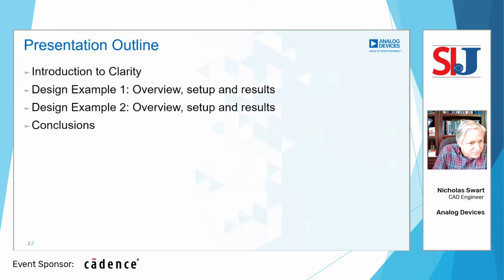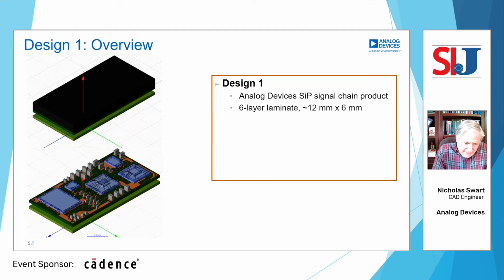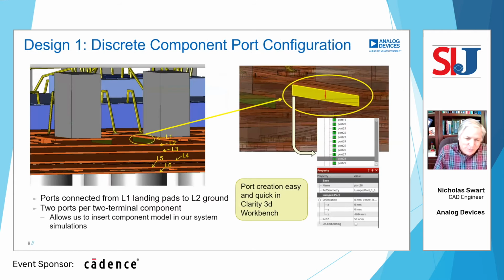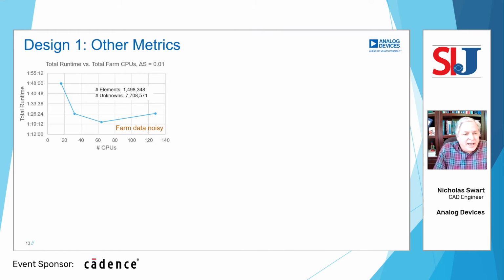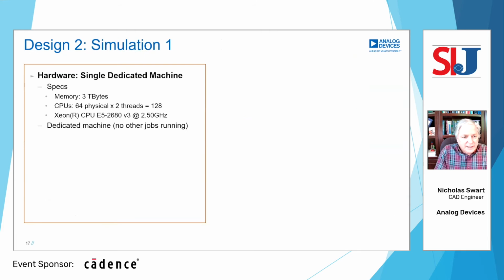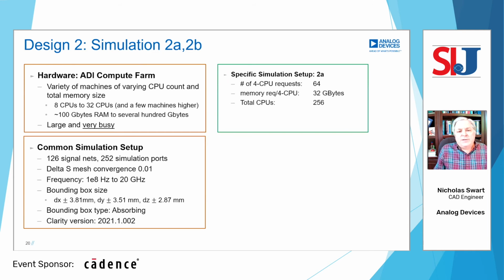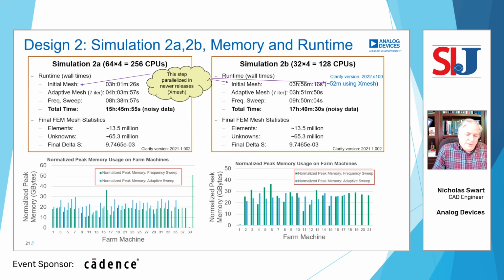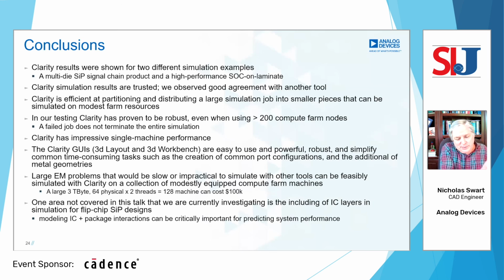Electromagnetic Simulation of Large Chip-Package Designs Using Clarity 3D Solver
Electromagnetic (EM) simulation of large chip-package designs using the Cadence Clarity 3D Solver is discussed by Nicholas Swart, principal CAD engineer at Analog Devices. Learn about detailed results of the Clarity simulation performance obtained on ADI’s compute farm, where the company easily simulated a large, complex system-on-chip (SoC) laminate in approximately 15 hours with modest per-machine memory consumption.

The core of this breakthrough lies in Clarity's fine-grained parallelization algorithm, which partitions computational workloads and memory requirements across a distributed compute farm. By breaking free from the memory limitations of a single machine, engineers can now model structures with over 65 million unknowns—such as a 3cm x 3cm SoC laminate with 3,000 BGA balls—without requiring prohibitively expensive high-performance servers.

Beyond raw speed, the solver demonstrates exceptional robustness and scalability. Comparative analysis on ADI's compute farm shows that partitioning a problem across 128 or 256 CPUs yields exact S-parameter replication with minimal time penalties. This technology reduces the economic risk of design failure and significantly increases the likelihood of first-time success for complex multi-die System-in-Package (SiP) products.

Video highlights & timestamps :

0:42 – Nicholas Swart (ADI) on Large-Scale EM Simulation
1:28 – Overview of Clarity 3D Solver Architecture
2:40 – Fine-Grained Parallelization
4:57 – Reducing Risk and Cost of Failure
7:14 – Case Study 1 - Multi-Die System-in-Package (SiP) Analysis
9:55 – Mesh Refinement Logic and Convergence Criteria
14:25 – S-Parameter Agreement vs. Legacy Tools
19:12 – CPU Count vs. Runtime Stability
21:40 – Case Study 2 - Complex SoC Laminate (3,000 BGA Balls)
28:15 – Per-Machine Resource Usage
35:50 – xMesh Initial Meshing Results
39:57 – Reliability in Large-Scale 3D EM Simulation